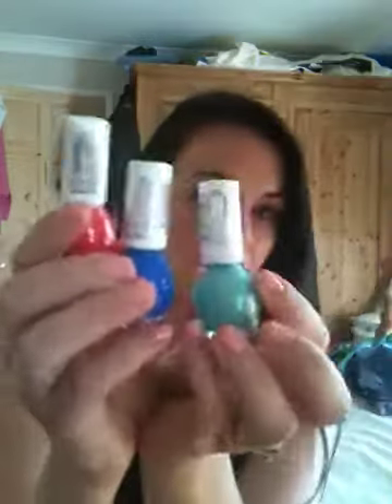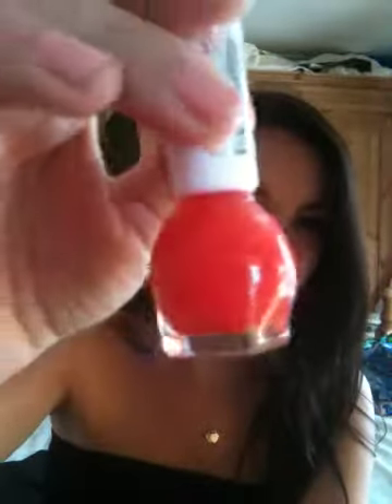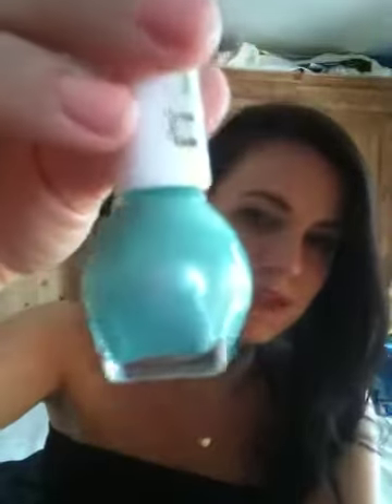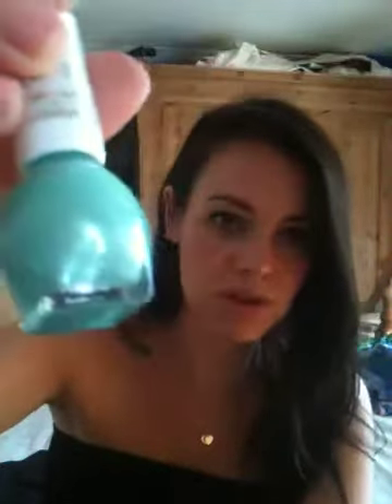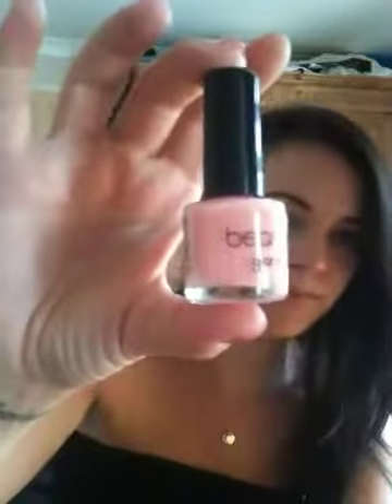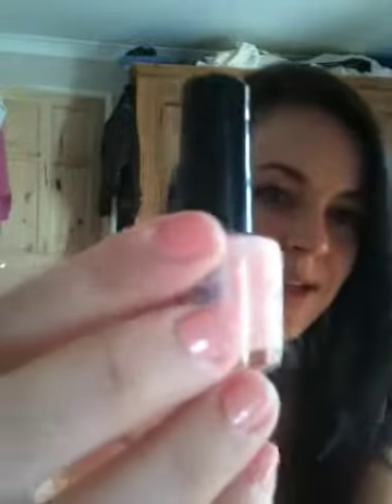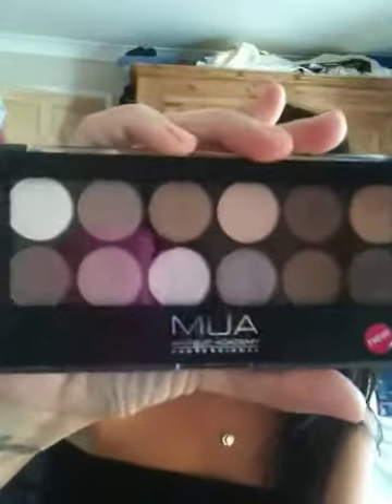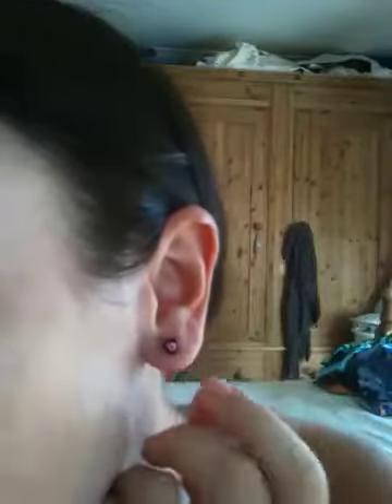Quick boring haul.superdrug,primark,matalan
Swimwear make up nail polish bag